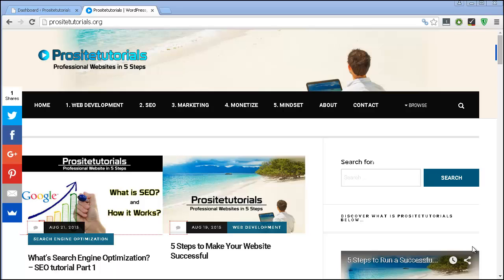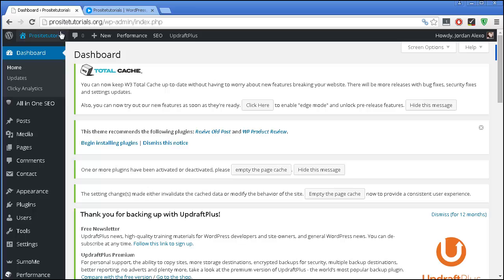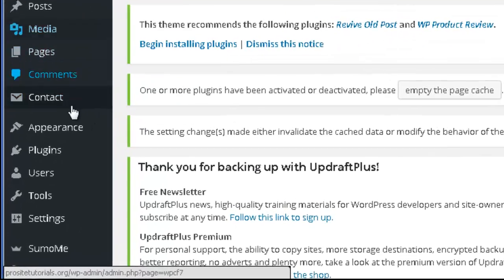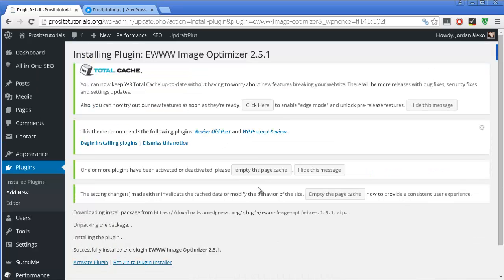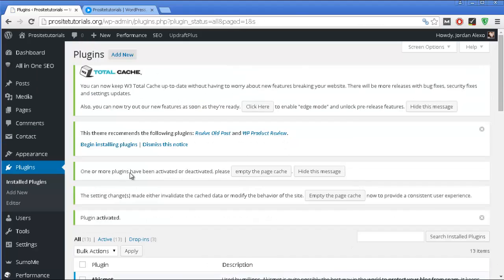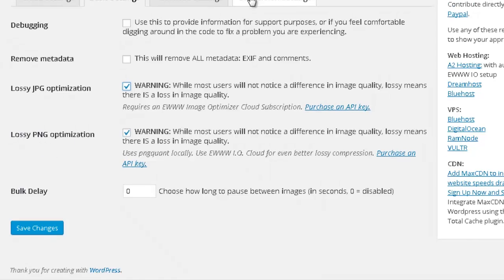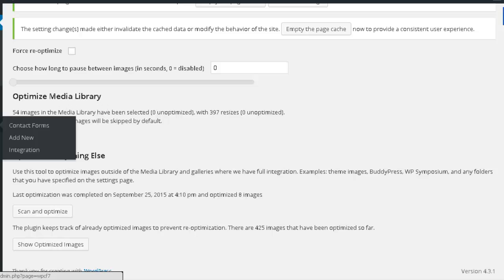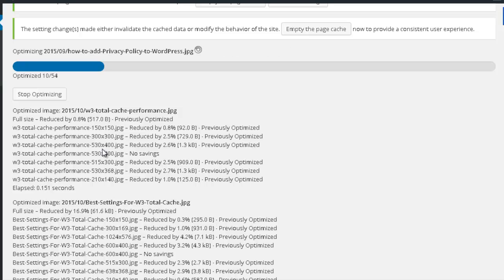How to Use EWWW Image Optimizer for WordPress?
Welcome to part 9th from this SEO tutorial. In this video, you'll learn how to greatly reduce the size of all the images in your WordPress blog. As a result, you'll decrease the uploading time for your pages.

The fact is without optimizing your images after a while they will dramatically slowdown your site. Especially, if you have some kind -of photographic website. Where you share high-quality and large photos.

You will learn how to use a plugin called, "Ewww Image Optimizer" for WordPress. This plugin will automatically optimize all the images in your website's media library. You'll notice a slight reduction in their overall quality but not much! However, you will certainly see a big improvement on the uploading speed of your website.

Sure this depends a lot on the amount of images you already had installed.
How to Install EWWW Image Optimizer?

Step 1 - Go to your WordPress backoffice
Step 2 - Plugin section / Add New
Step 3 - In the search box write, "Ewww image optimizer"
Step 4 - In the plugin listing seek for this plugin and install it.
Step 5 - Activate the plugin and you are done.